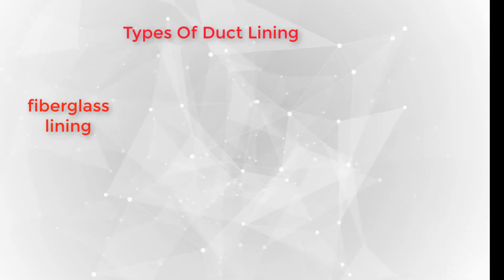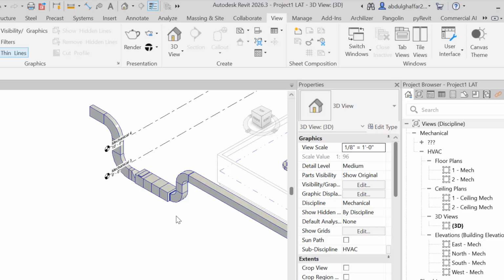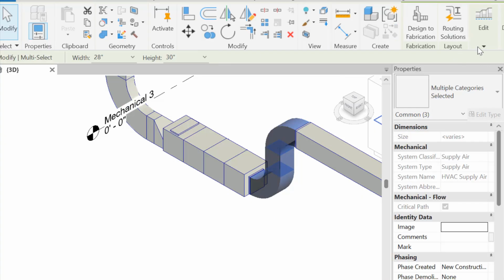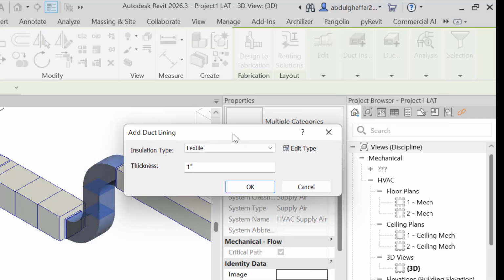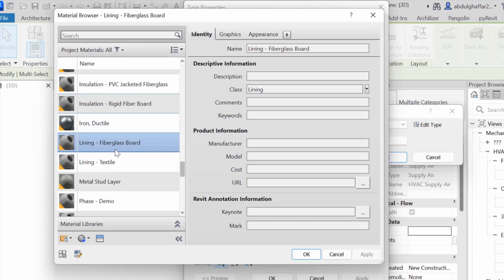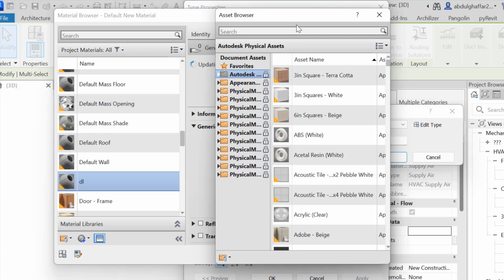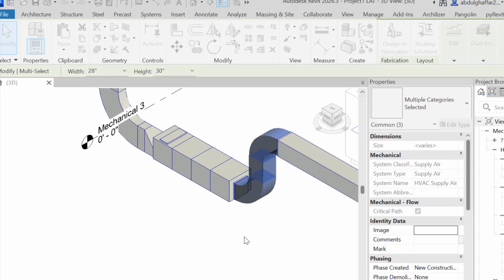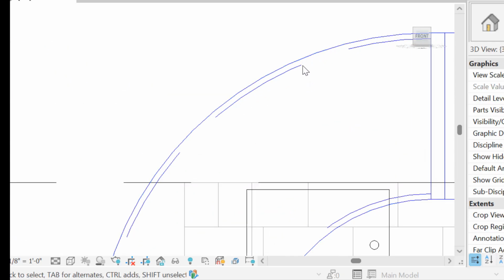How to Add Duct Lining in Revit | Complete HVAC Acoustic Duct Guide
Now in this lecture, we’ll learn what duct lining is, why we use it in HVAC systems, and how to add duct lining step by step in Revit. This video is perfect for HVAC designers, MEP engineers, Revit beginners, and BIM students who want to improve their duct design skills and reduce noise and vibration in their systems.

First, we discuss the concept of duct lining – an internal layer of material added inside the duct, usually near noisy equipment like supply fans, return fans, and air handling units (AHUs). You’ll learn how duct lining helps absorb sound generated by fans and equipment and how it helps reduce vibration transmitted through the duct system.

Then, we move into Revit practical work and learn step by step how to add duct lining inside the duct in Revit:

Selecting ducts and duct fittings after the AHU or fan

Using the “Add Lining” option in Revit

Choosing lining materials such as fiberglass duct liner, textile liners, fabric liners, or acoustic boards (based on project specifications)

Adjusting lining thickness

Editing or creating a new duct lining material using the material browser

Viewing the duct lining clearly using wireframe view

By the end of this video, you’ll understand both the theory of duct lining and the complete workflow to model duct lining in Revit so your MEP design is more realistic and closer to actual site conditions.